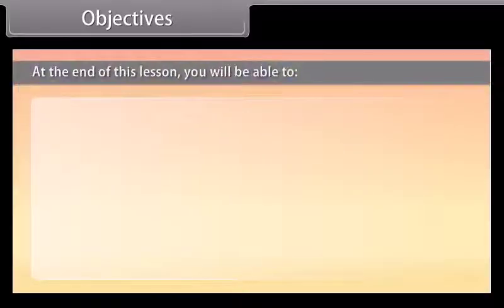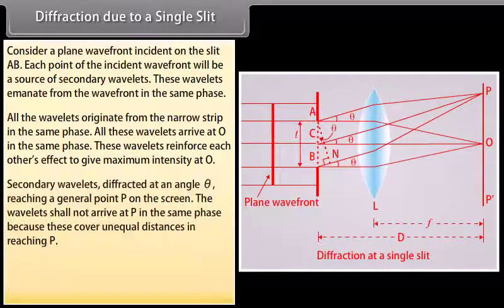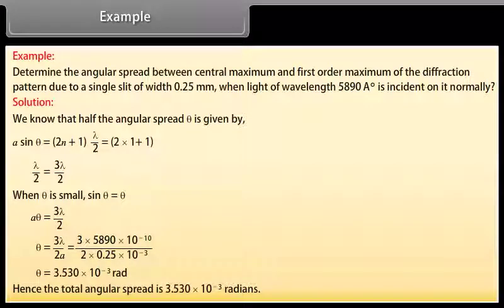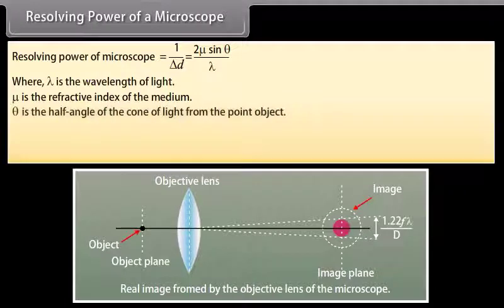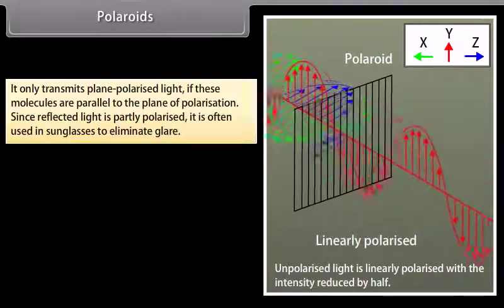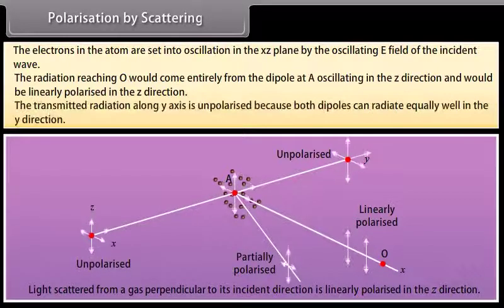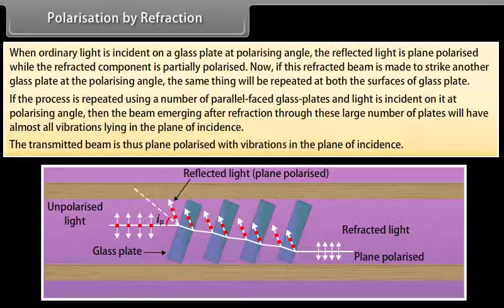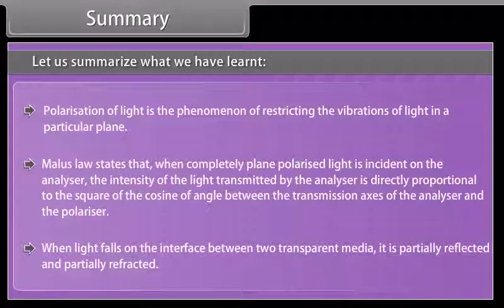10 Wave Optics II | Animations | 12th Physics | English